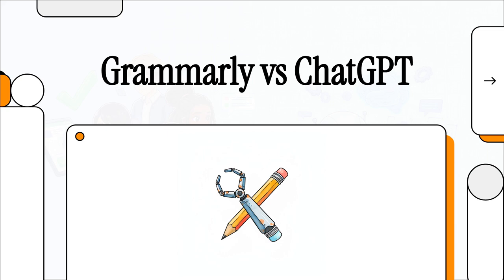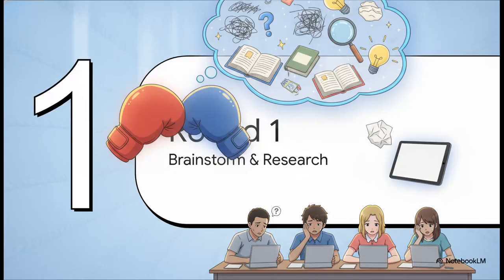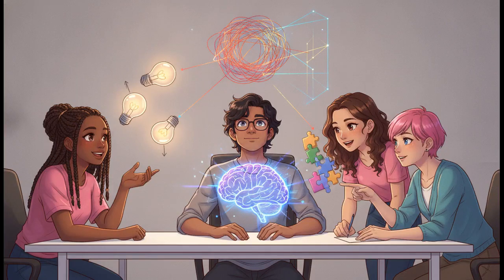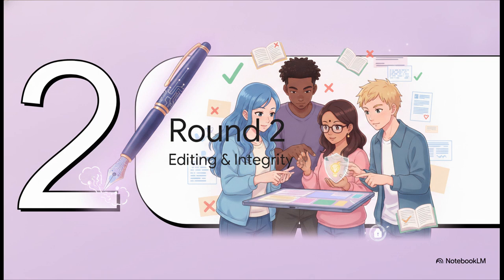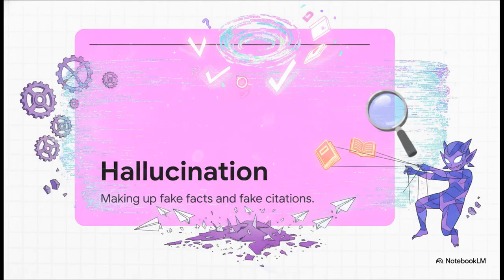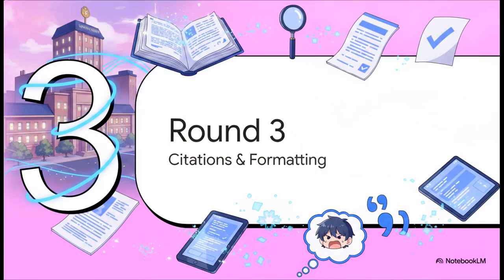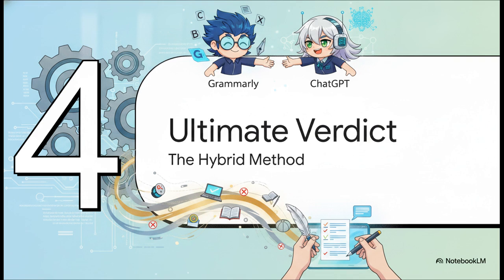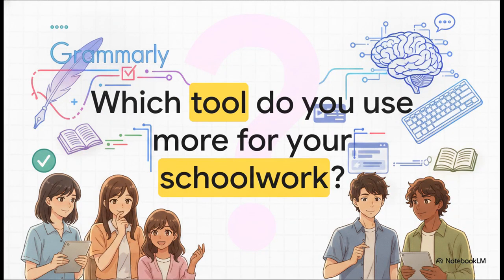​Grammarly AI vs ChatGPT for writing — which one ACTUALLY helps students more? 📝🤖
​If you have a massive essay, research paper, or assignment due, picking the wrong AI tool can be the difference between getting an A or getting flagged for plagiarism. In this video, we put Grammarly AI and ChatGPT head-to-head across 3 rounds: Brainstorming, Editing/Academic Integrity, and Citation formatting.
​By the end, you'll know exactly when to use each tool, plus the ultimate "Hybrid Method" to get straight A's without breaking your school's AI policies.